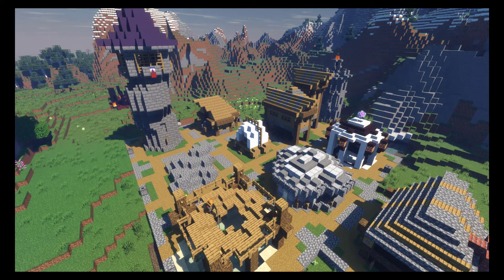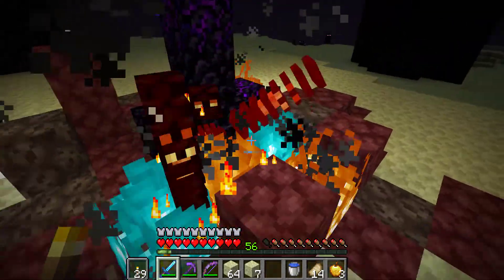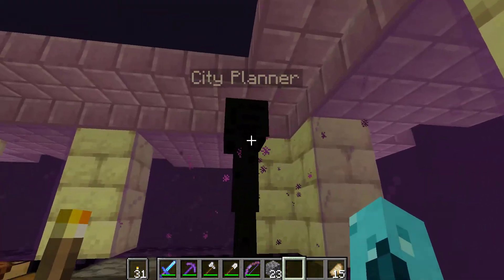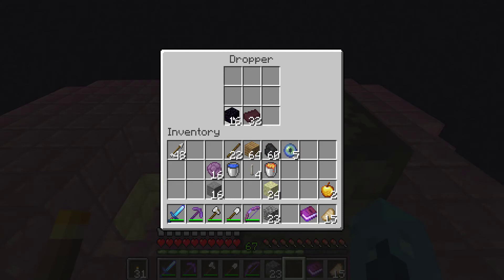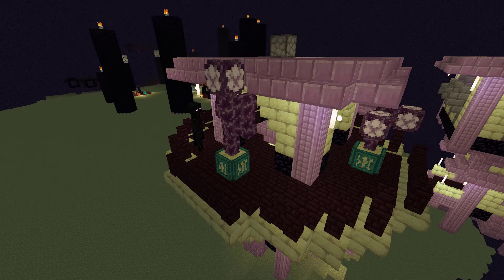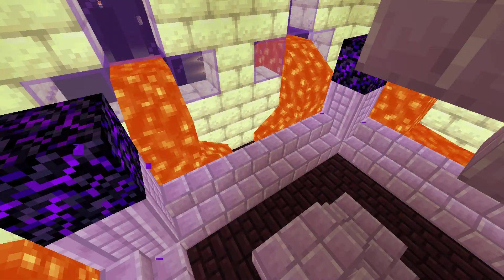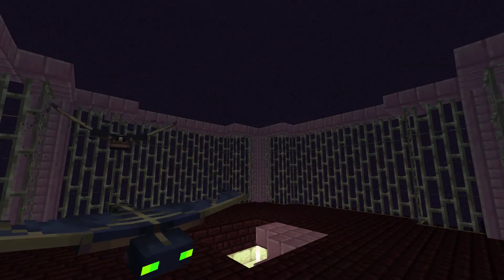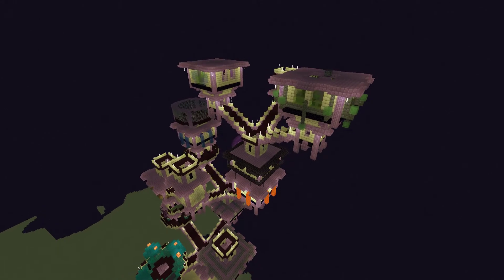Guide to New in Town: Refugee | Minecraft Data Pack Part 3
We now have a Discord! Check it out
Use this as a guide to getting started with third act of New in Town, explaining the culmination of the Nether's attacks, the structures you can build, how their newly timed resources work, and more!